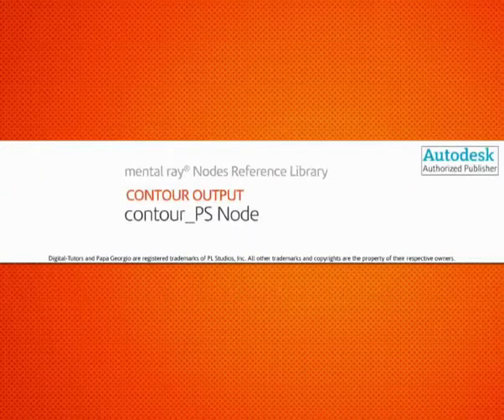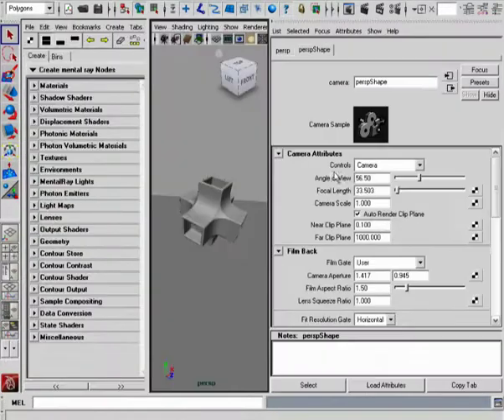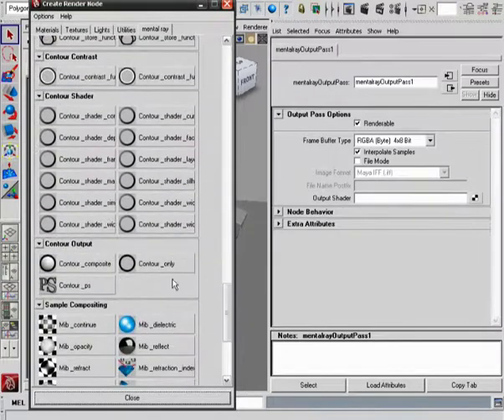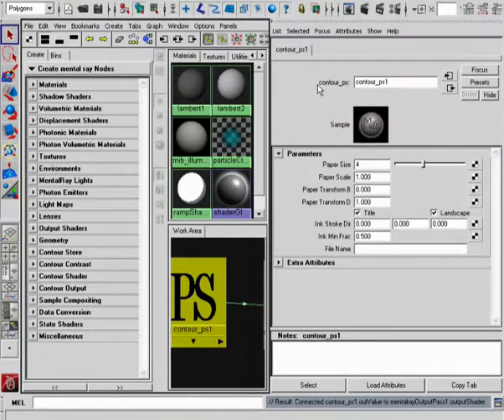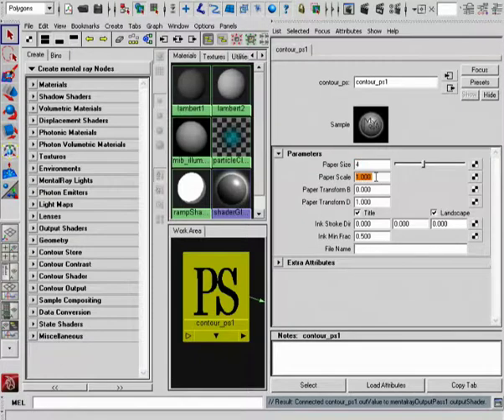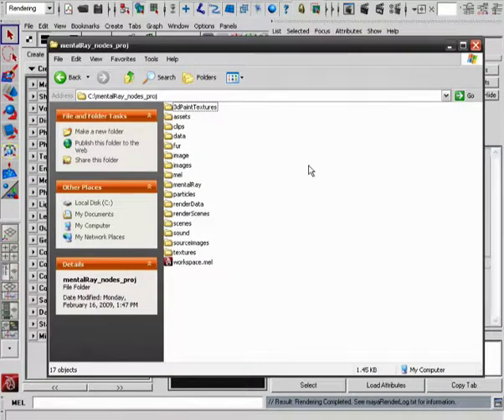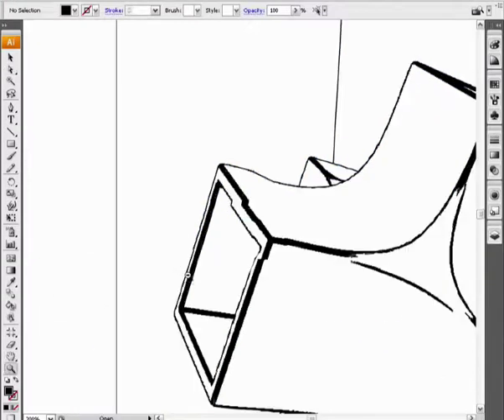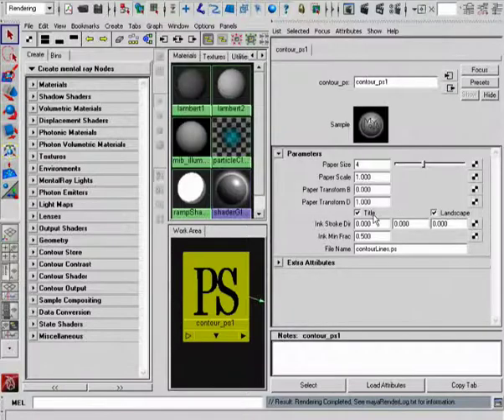091 contour PS